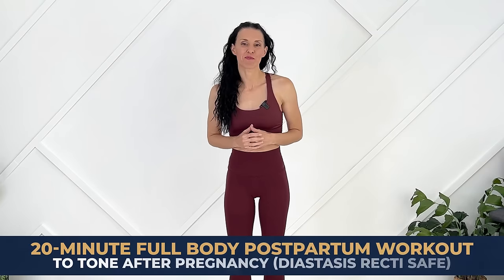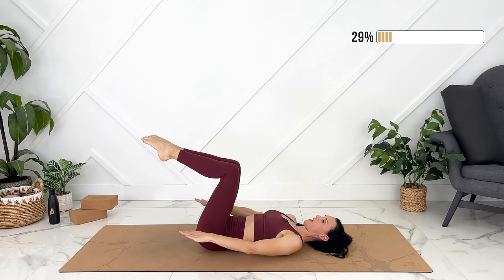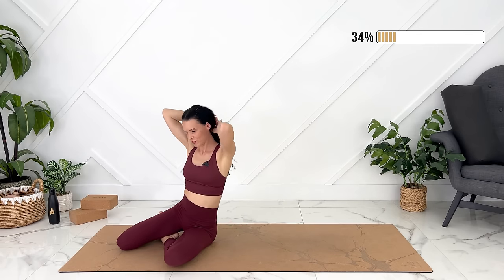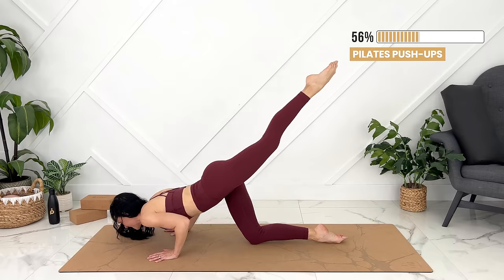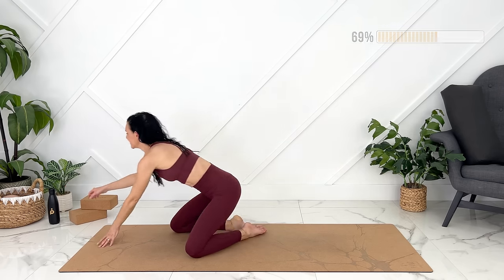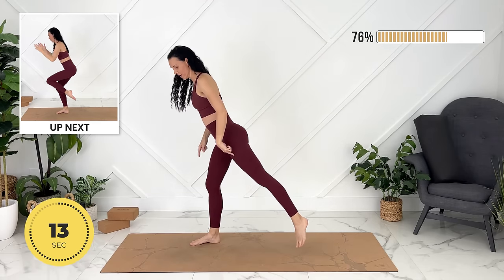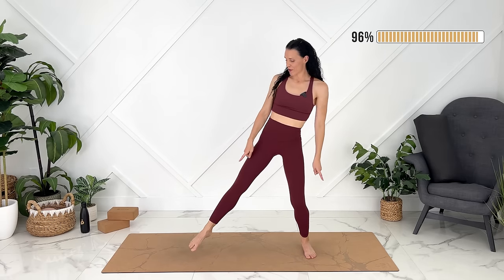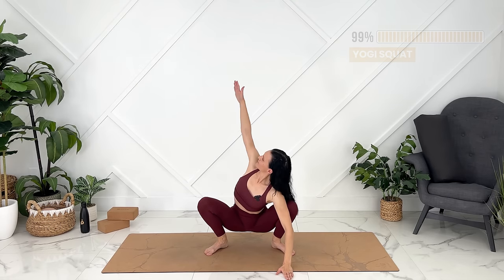Full-Body Postpartum Workout (20-Minute Tone After Pregnancy)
Today we are doing a 20 minute full-body postpartum workout to tone after baby!

If you have Diastasis Recti check out this free healing guide